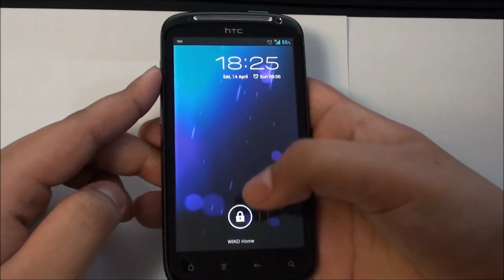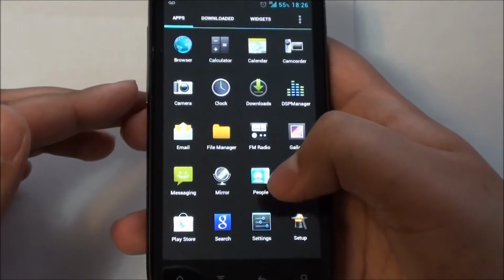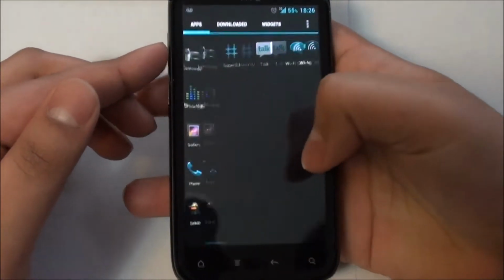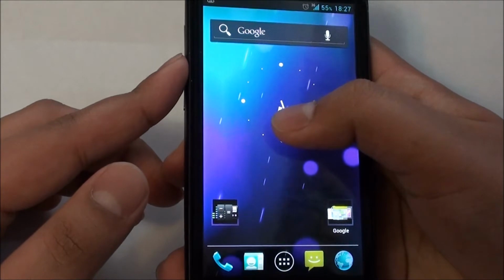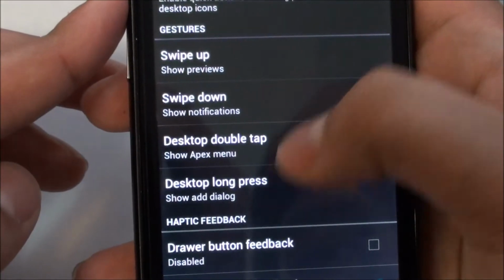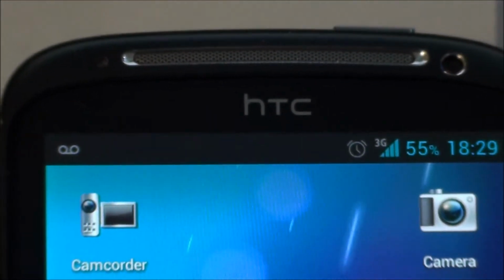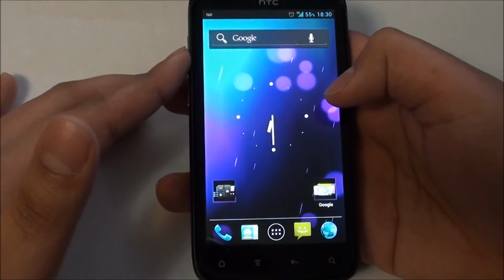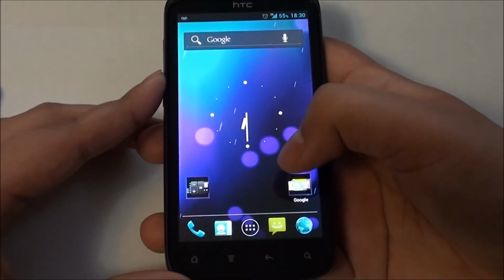HTC Sensation with ICS (Senseless), HyperNonSense 2.1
Hey Peoples!

Today we have HyperNonSense version 2.1! When this was filmed, that was the latest version but after uploading, 2.2 was released lol

Not too many changes, just some basic bug fixing, tweaks and added the updated Apps etc.

Now, HyperNonSense is an AOSP lookalike, with Sense 3.6 code stripped down to the AOSP feel. It is by far the smallest ROM we have seen, which is only 130MB. The "issue" per say, is that the ROM itself is fully functional but lacks the basic stuff such as Gallery, Calculator etc and these are available in an addon pack of 35MB. I think it's a stupid idea as you make a small sized ROM BUT then people will still need to download the additional apks...might as well include it!

Anyway, as a whole, it's a nice and steady ROM. Haven't noticed much lag and actually in terms of Memory, it has some great RAM optimizations where at most times 330MB was free which is GINORMOUS!

Here is the XDA thread with the ROM, as well as the addon package:

We do have a Facebook page, a Twitter as well as a Google Plus Profile so please add us there as well :)

Soundtrack:
This is a track by one of my YouTube friends and he is only 15yrs old! I thought that he did an awesome job and decided to use his Music as background :D